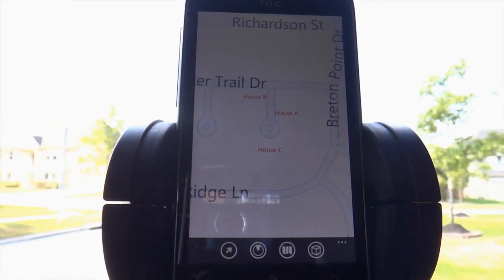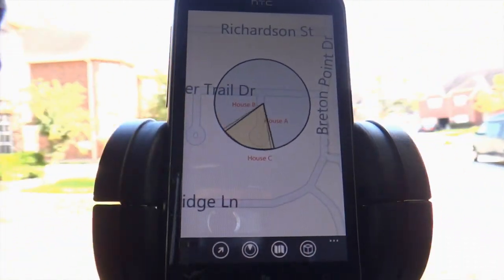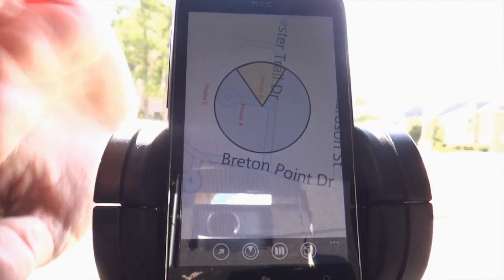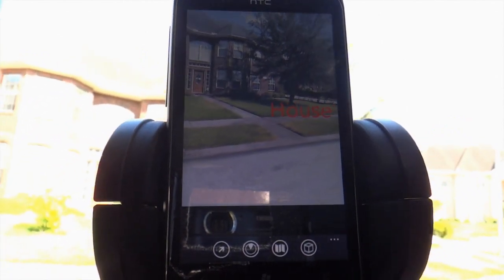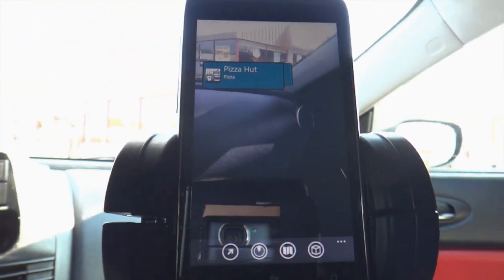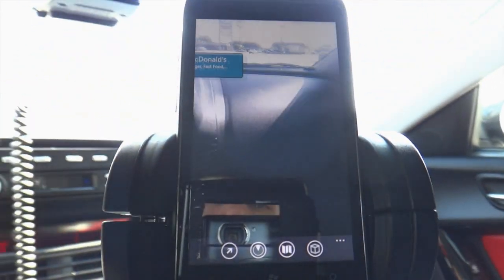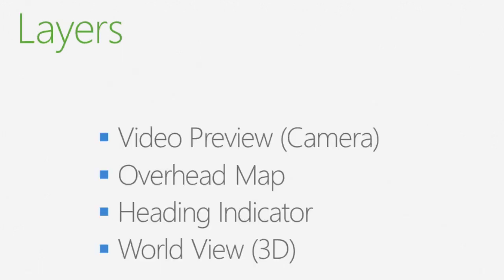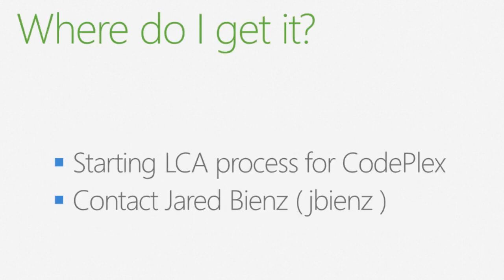Windows Phone AR Starter Kit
Learn what the Geo Augmented Reality Toolkit (GART) is and how it can help you rapidly build AR applications on Windows Phone.

This kit has now been released to the public.